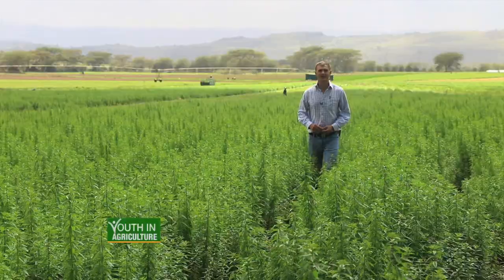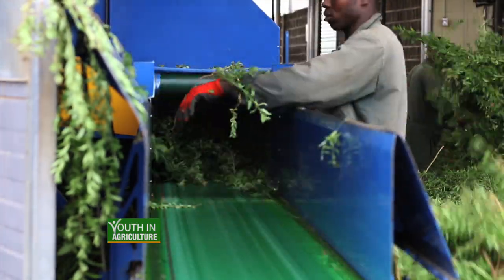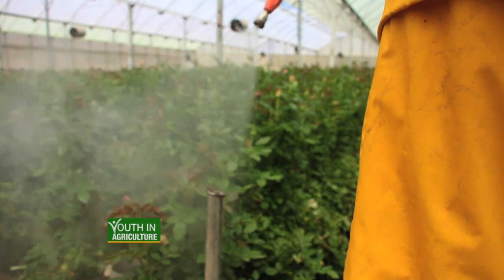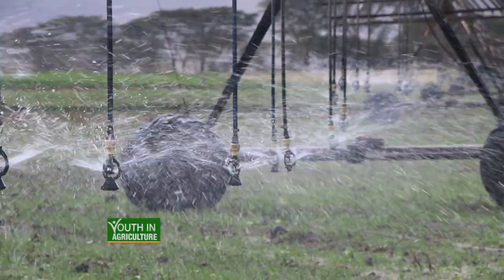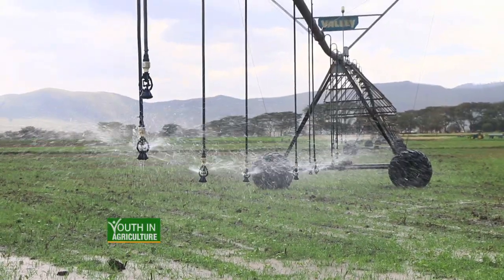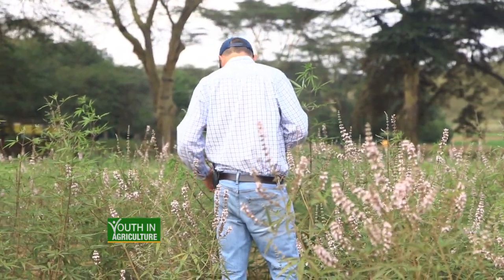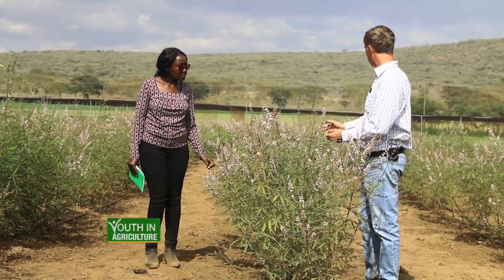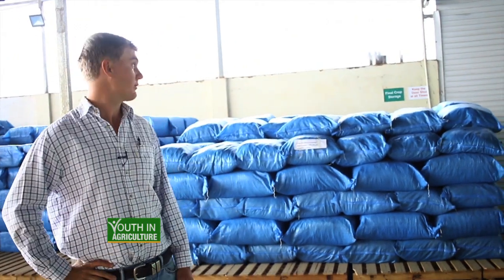We do Medicinal plants and herbs for export - Youth in Agriculture